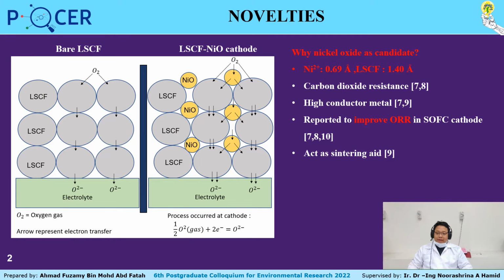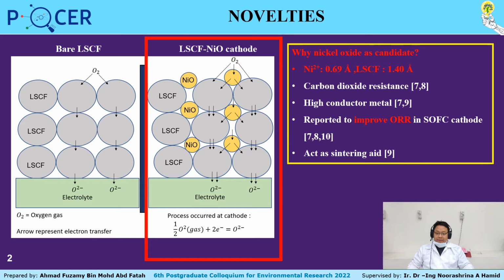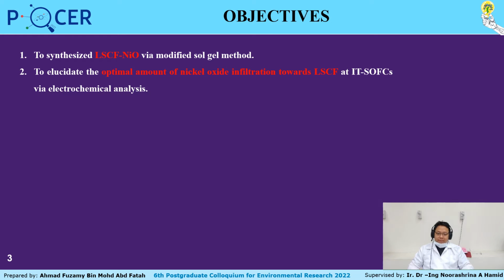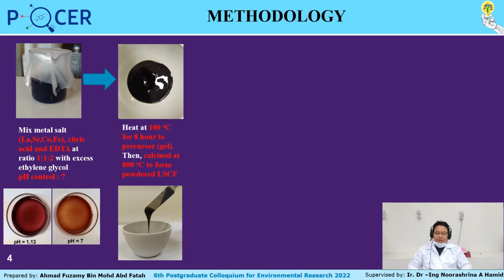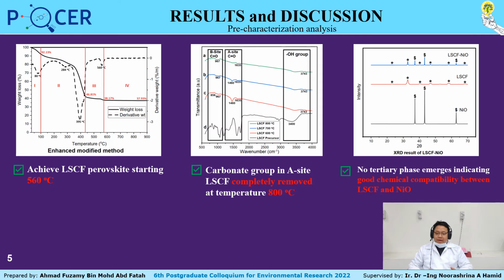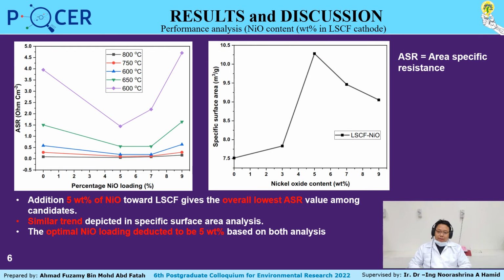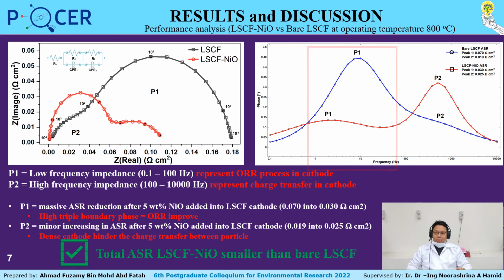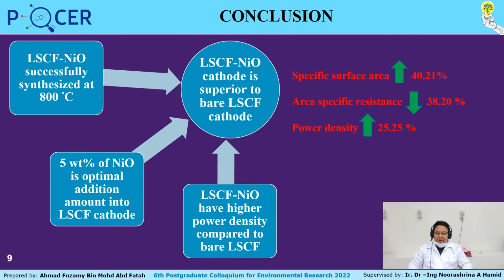Some of my research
POCER 2022